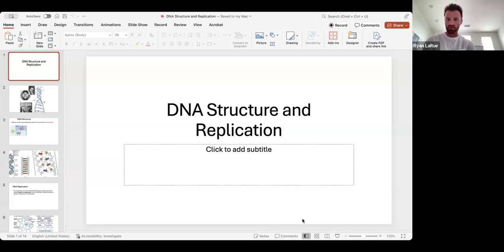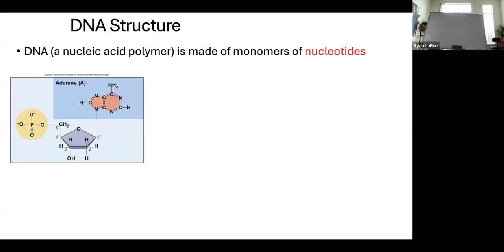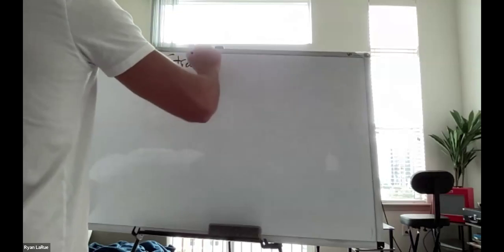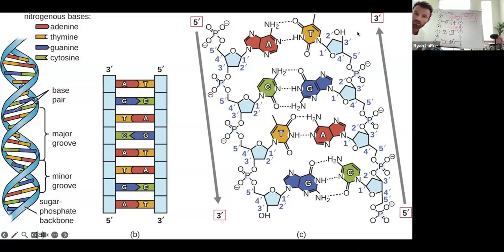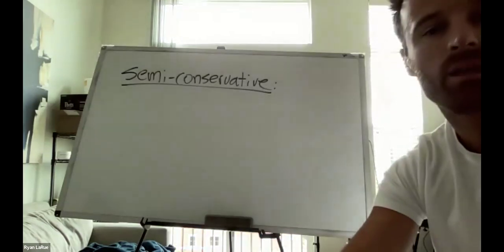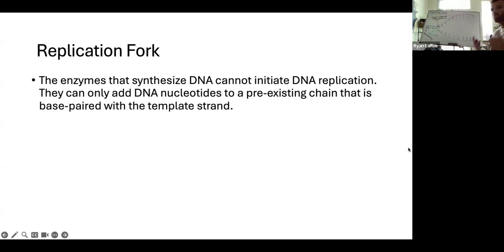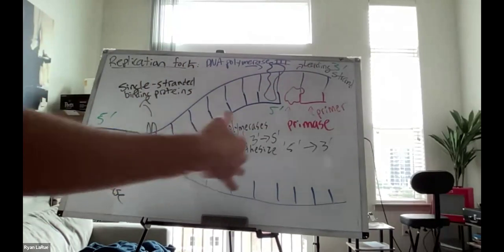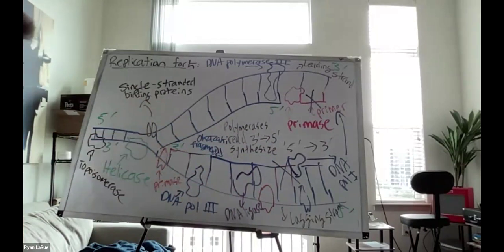Molecular Biology I (DNA Structure and Replication)